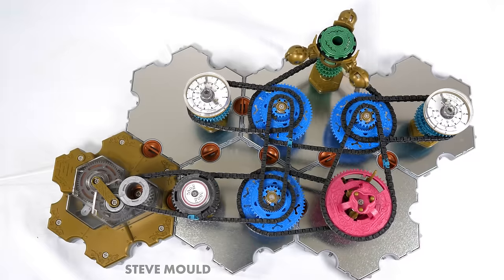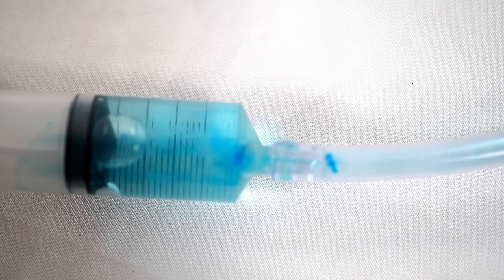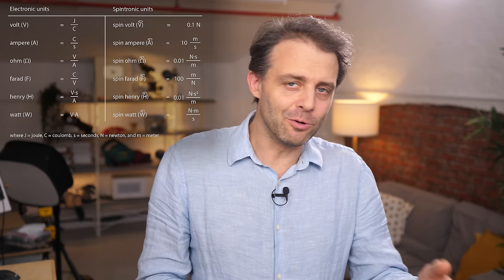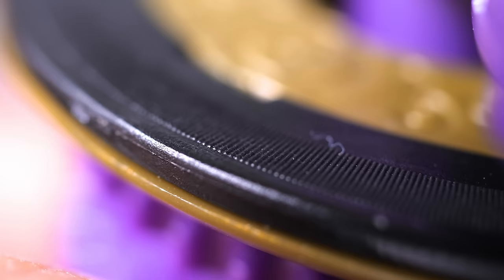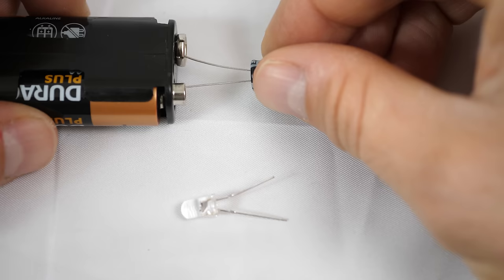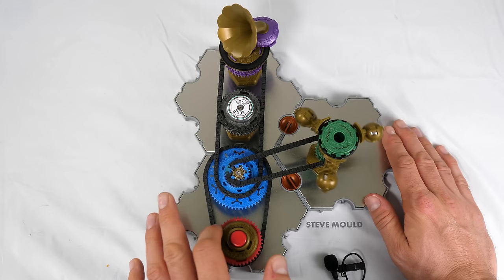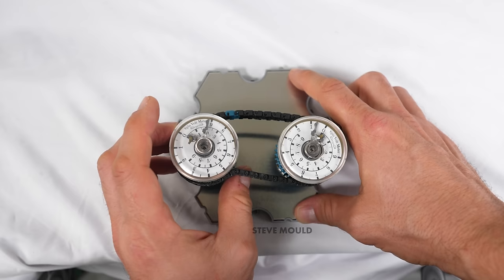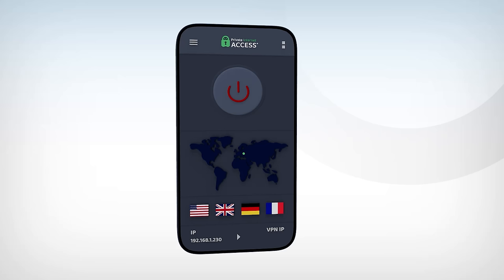Mechanical circuits: electronics without electricity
Spintronics has mechanical resistors, inductors, transistors, diodes batteries and capacitors. When you connect them together with chains, they give a really good intuition for how circuits works.

just like these amazing people:

Frank Hereford
Will Ackerly
Brendan Williams
Cameron Leigh Middleton
Matthew Cocke
Frederic Merizen
Jeremy Cole
Pavel Dubov
Lizzy and Jack
Alan Wilderland
Joel Van der loo
Glenn Watson
Doug Peterson
Paul Warelis
John Zelinka
Alnitak
Grant Hay
Heather Liu
Marshall Fitzpatrik
Lukas Biewalk
JJ Masson
Ben McIntosh
Damien Szerszinski